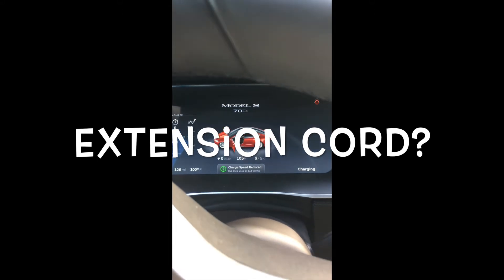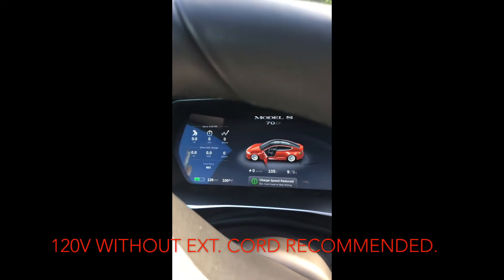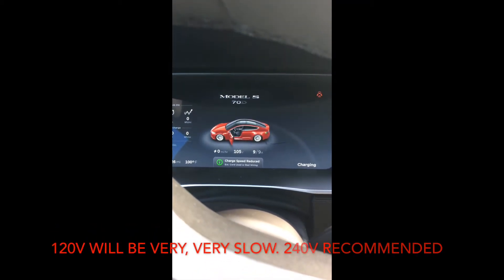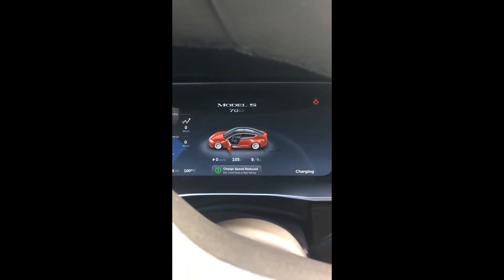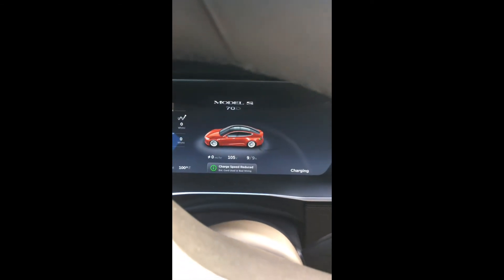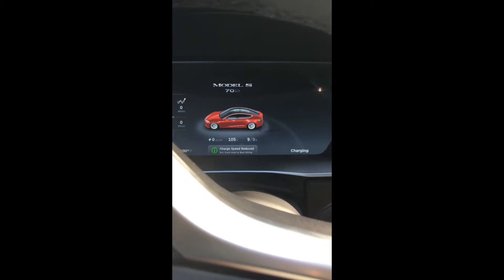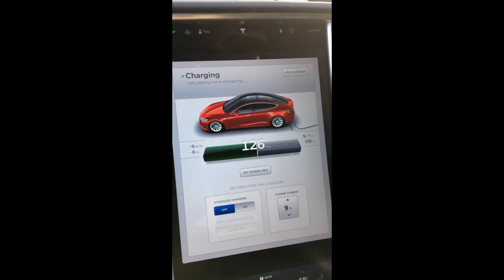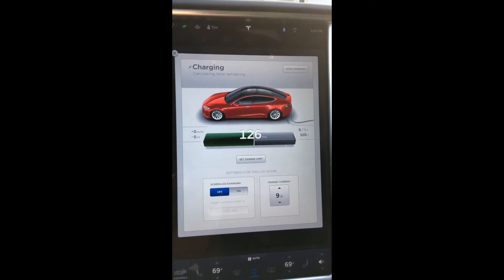The Truth About Charging Tesla with 120v Extension Cord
Curious about charging your Tesla Model S using a 120v extension cord? Watch this video to see what happens when I plug in my Tesla at my in-laws' house with only six miles of charge left. I’m using a 110v outlet and an extension cord, and you won’t believe the results! The charge speed reduces dramatically, and Tesla’s software even detects the extension cord usage. Barely hitting 9 amps and 105 volts, the charging speed drops to 0 miles per hour! Let’s see what’s inside the charging stats and why you should avoid using an extension cord. Enjoy this hands-on experiment and remember, proper charging is key to keeping your Tesla in top shape. Watch now and learn more about Tesla, Model S, and optimal charging practices.